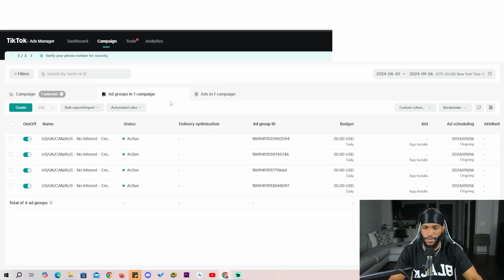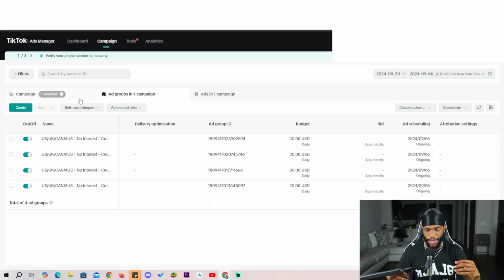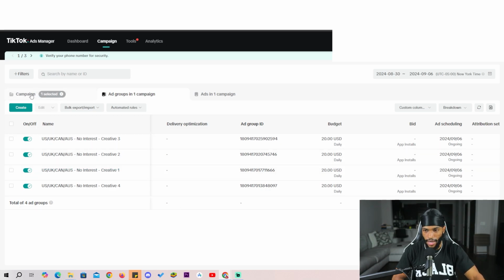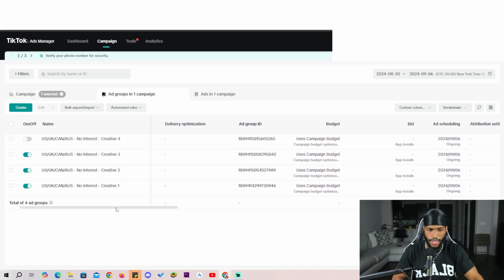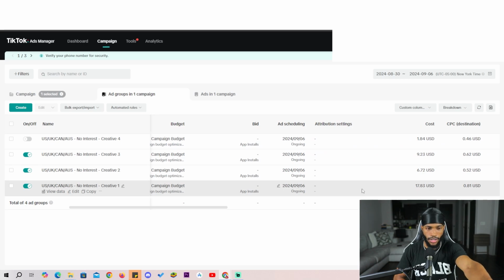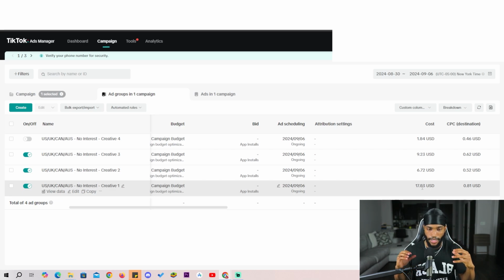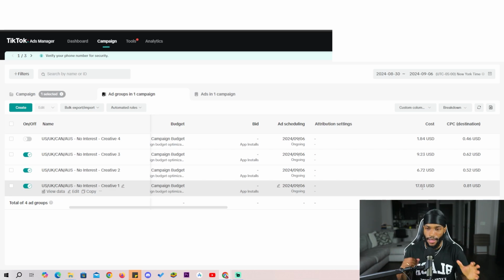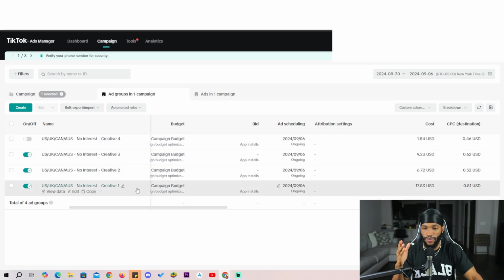TikTok Ads 2024: CBO vs ABO Campaigns | App Install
In this video, we put TikTok's CBO (Campaign Budget Optimization) and ABO (Ad Set Budget Optimization) head-to-head to see which ad strategy delivers the best results! We spent thousands running both campaigns to break down which one performs better in terms of cost, reach, and overall effectiveness. Watch until the end to find out which strategy you should be using for your TikTok ads!